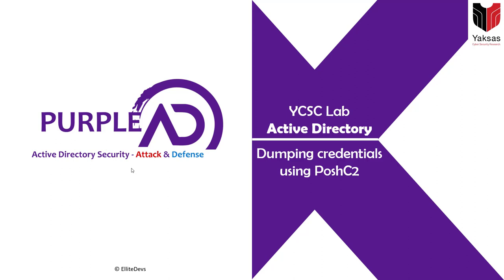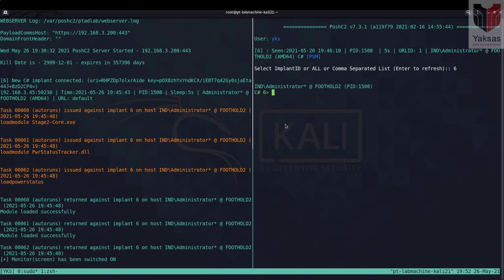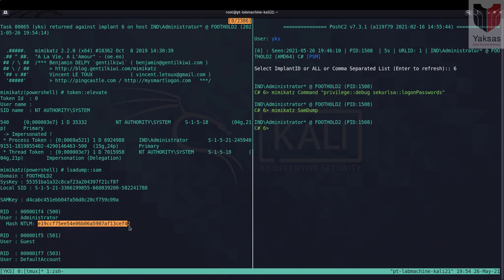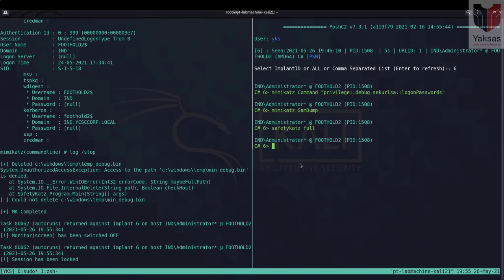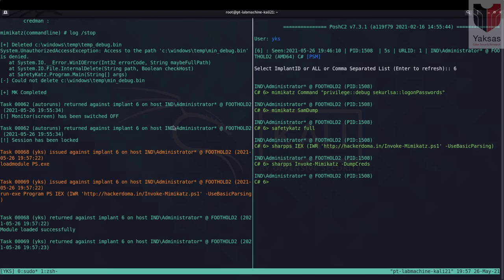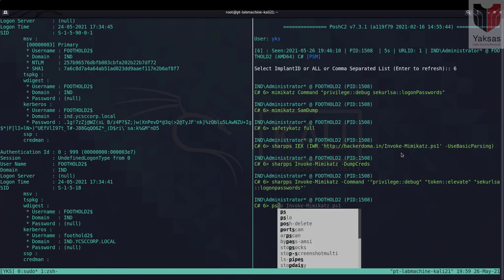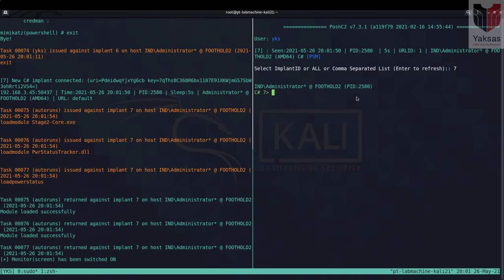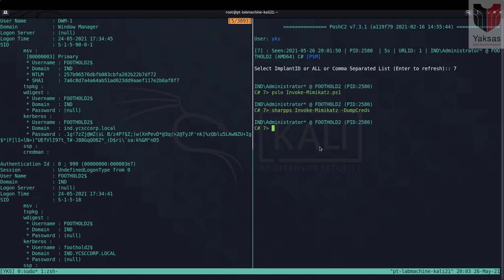Dumping Windows credentials using PoshC2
A short demonstration of techniques to dump credentials from a Windows machine using PoshC2 command and control framework. Quick command reference